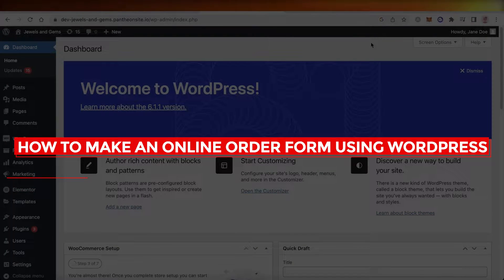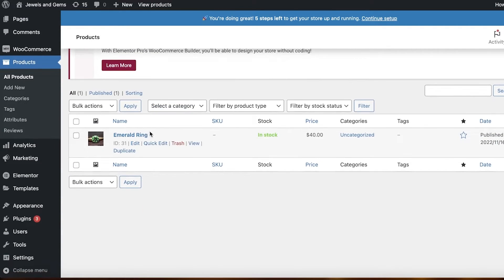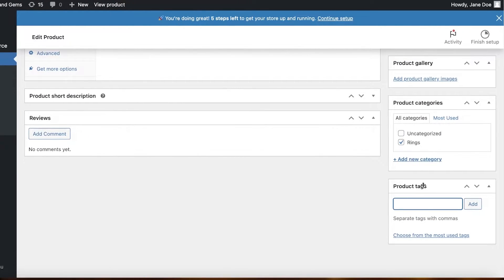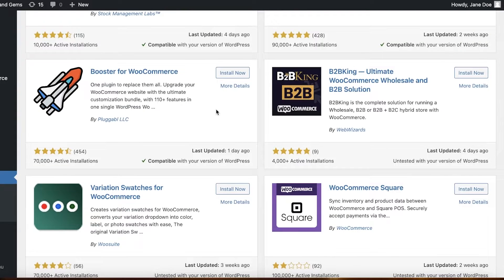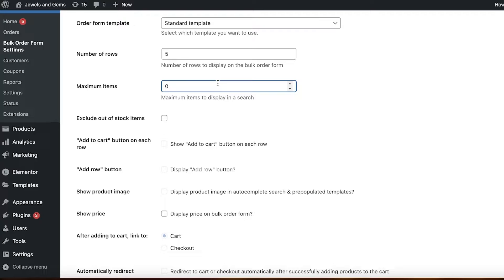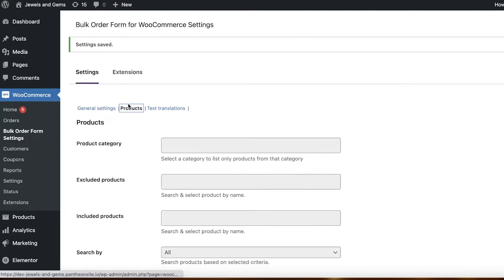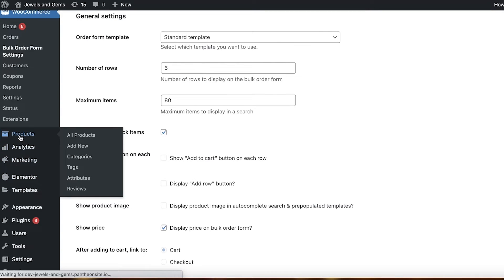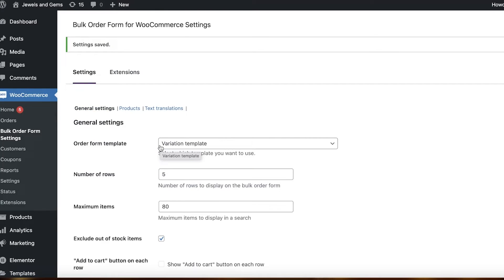How To Make An Online Order Form Using WordPress - Quick And Easy!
In this video I show you How To Make An Online Order Form Using WordPress. This is super easy and learn to do it in just a few minutes by following this helpful tutorial.